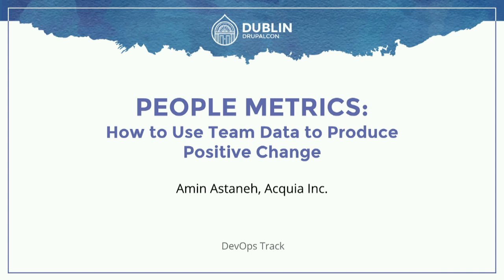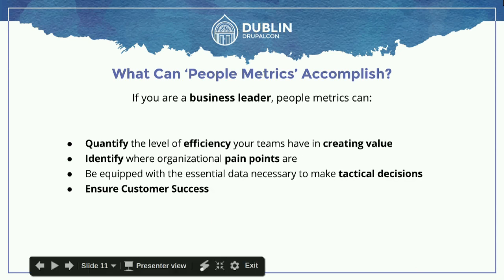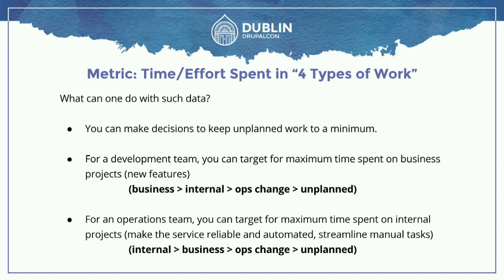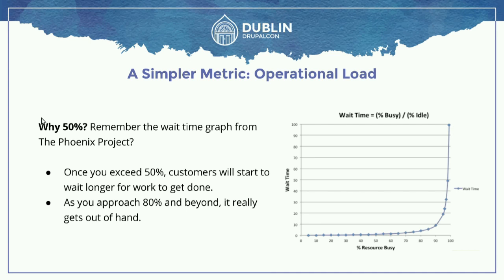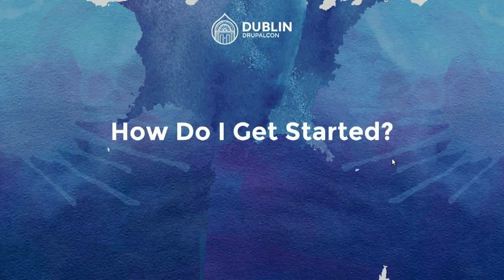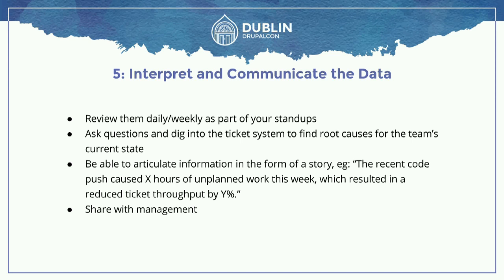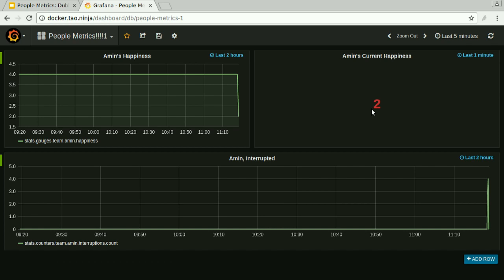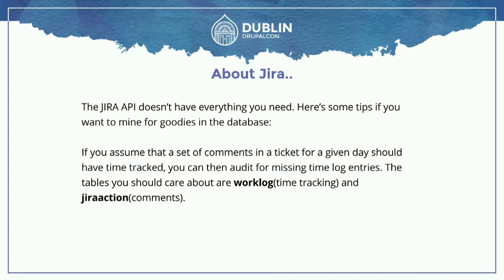DrupalCon Dublin 2016: People Metrics: How to Use Team Data to Produce Positive Change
Summary

Usually when people think of metrics, the first things that come to mind are CPU, memory, or application response times. But what about metrics for human beings? After all, the health of a team will directly influence the health of a service or product!

I will go over the types of metrics that I have relied on over the past couple years at Acquia as a manager of an Ops team and how they have driven behavioral, cultural, and organizational change. I will then show:

how to generate similar metrics yourself;
how to interpret them;
how to present them to peers and management as a vehicle of producing change
Intended Audience

Engineers/Managers looking to improve their products and quality-of-life for their teams.

Knowledge Required

Little tech knowledge necessary. Knowledge about time-series services like Graphite is a plus!

Goal of Presentation

To generate an awareness around the types of metrics that can be captured for a team and how they can be used towards creating a happier and more successful business.

References:

The Phoenix Project: A Novel about IT, DevOps, and Helping Your Business Win
Scrum: The Art of Doing Twice the Work in Half the Time
The Practice of Cloud System Administration: Designing and Operating Large Distributed Systems, Volume 2